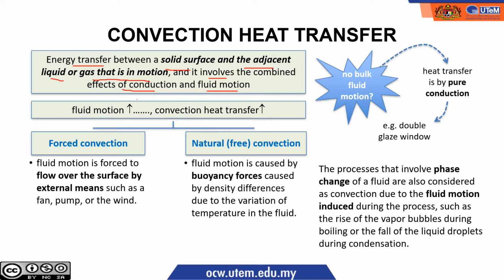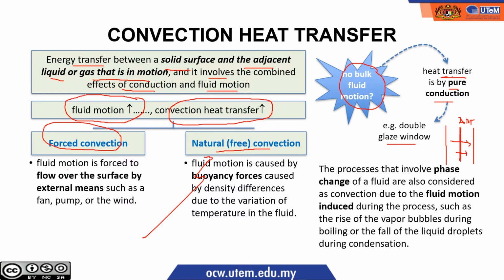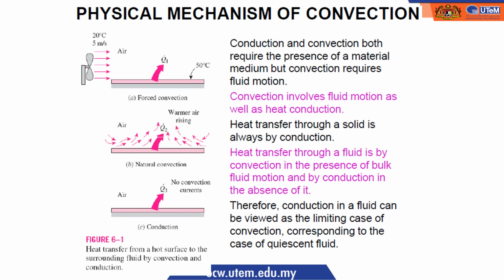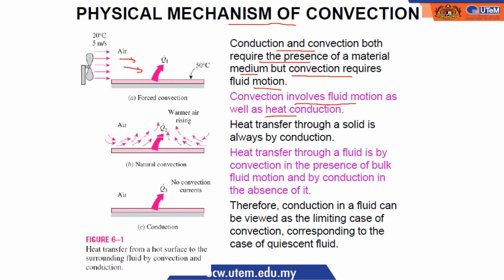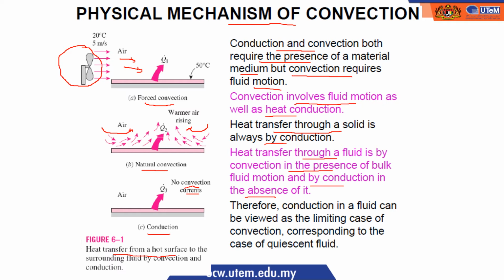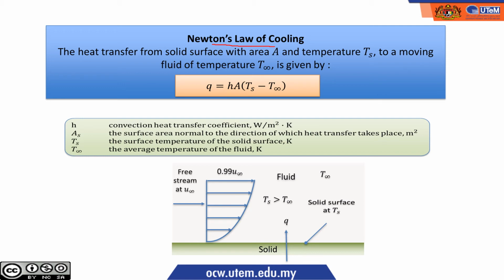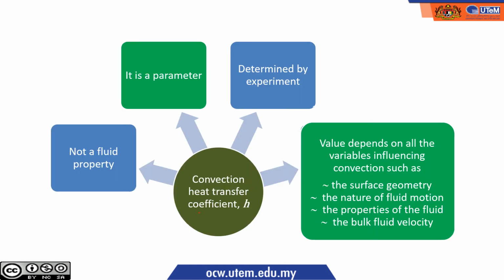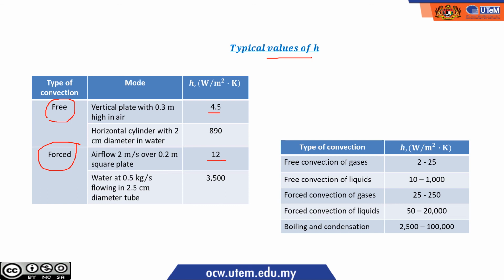CH6 Introduction to heat transfer Part 4